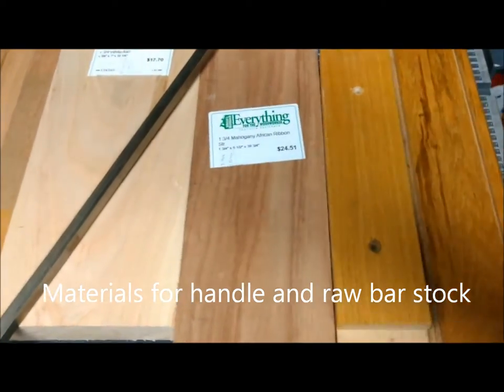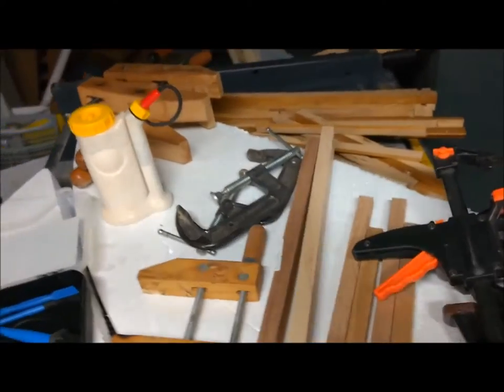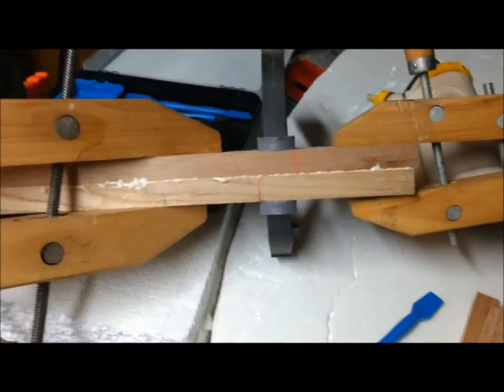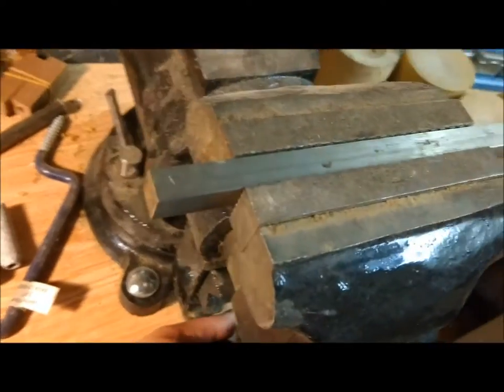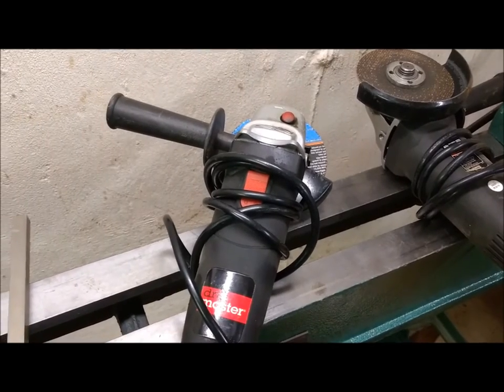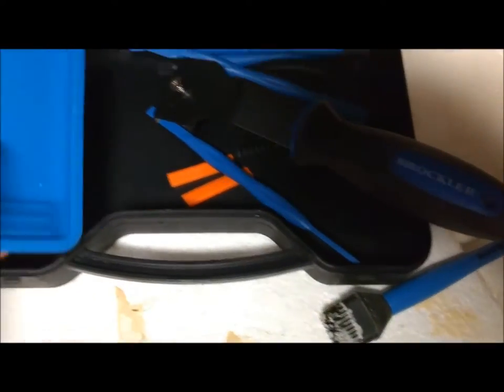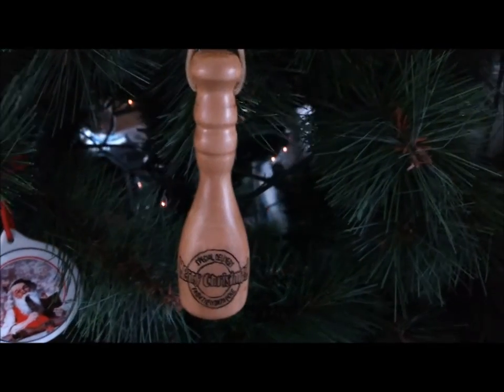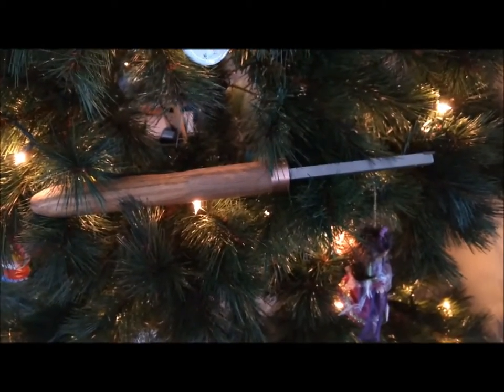2016 Secret Santa Carbide tool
DIY carbide lathe tool. Made my Secret Santa a carbide tool of his very own.I show choosing handle material, cutting 1/2" steel bar stock. I skipped the grinding of the bar to fit the cutter and drilling/tapping. (I get grumpy while drilling metal, best not seen on video). I had 4 bars to prep and will be making a set of square and round cutters for myself. I've not had a chance to use  a carbide tool yet, made a pair for my Big sister's half century birthday.(Sounds old doesn't it). :-)  Plan also to make a (Beaver tool/diagonal cutter as well). I have more handle material to glue up. I needed to clean and organize the shop before any more tool making, and shop jigs which are coming soon.

Wishing all a Merry Christmas and Happy New year.